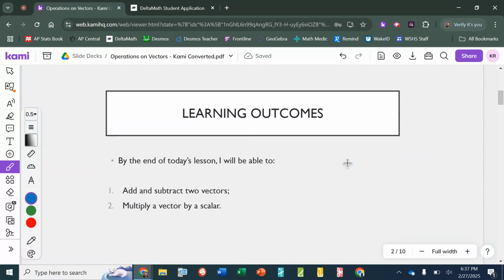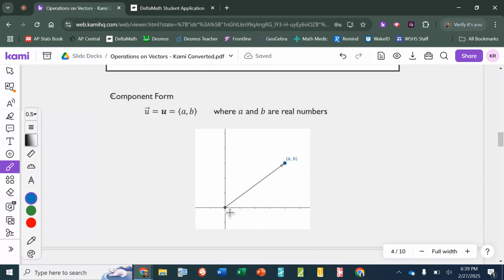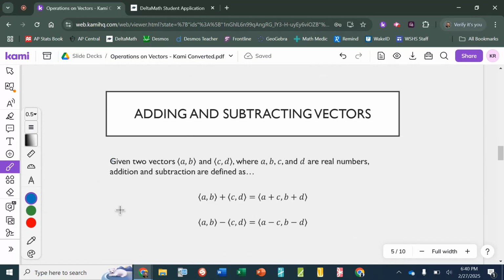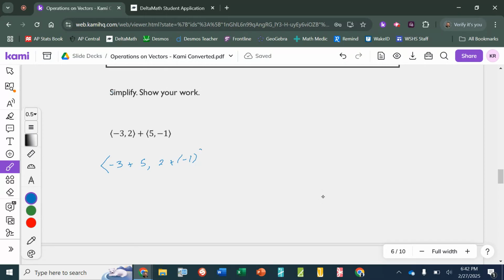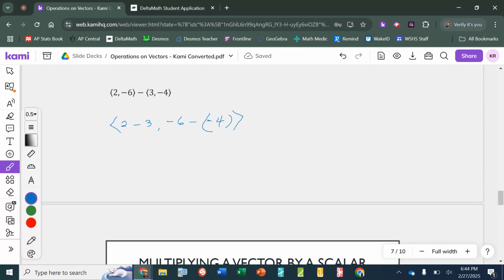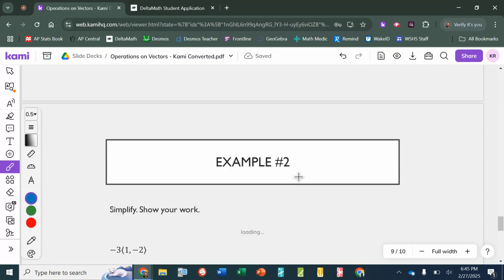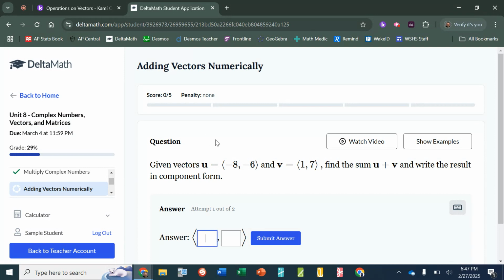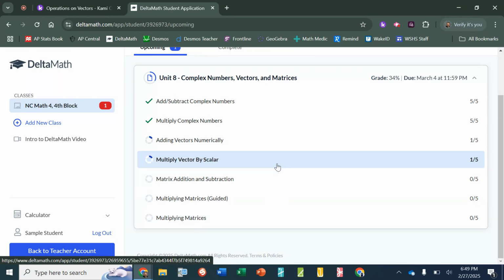Operations on Vectors